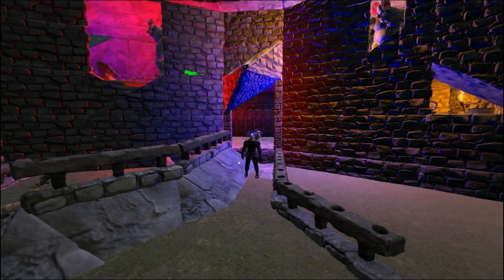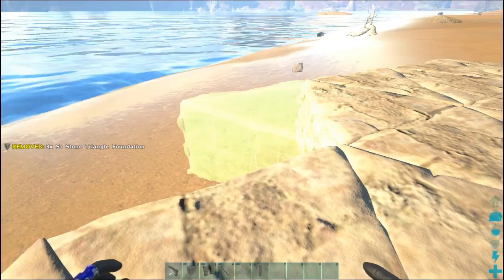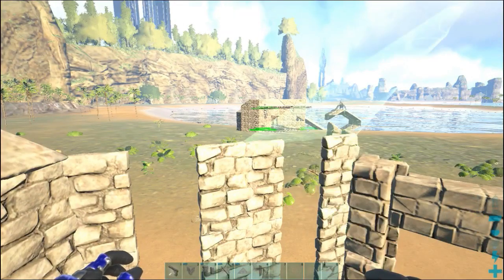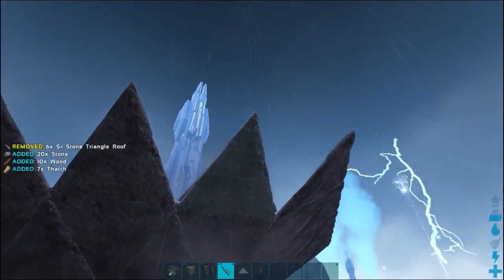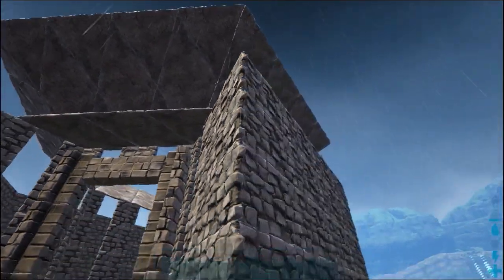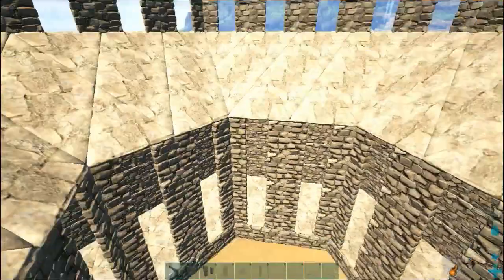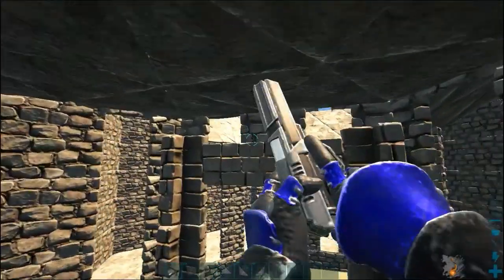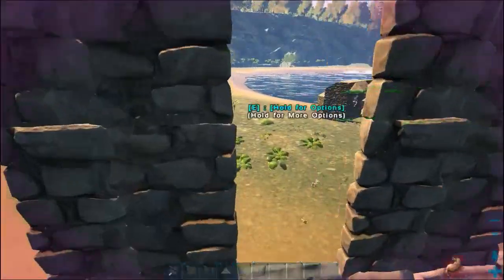Ark S+ PVE Building - Taming Pen with Enlarged Dropzone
Covered Taming Pen with Enlarged Dropzone